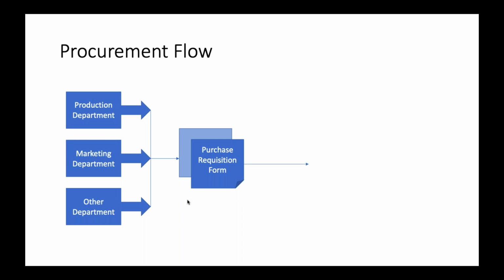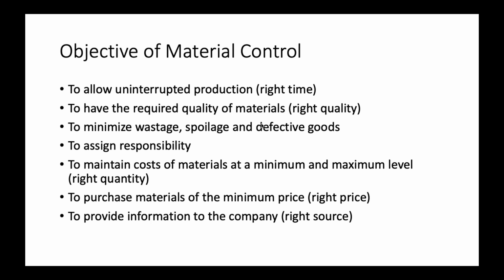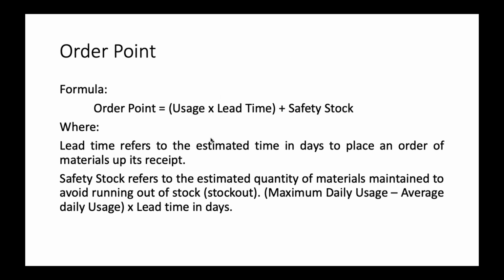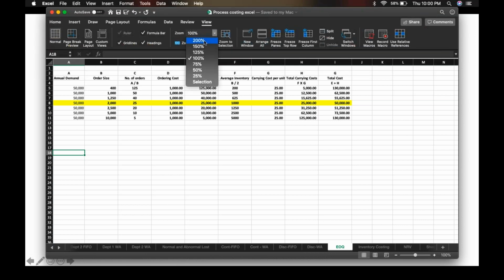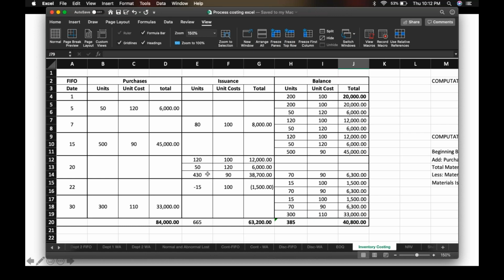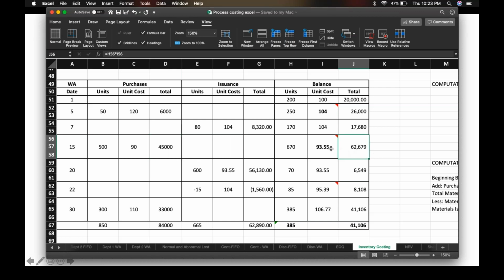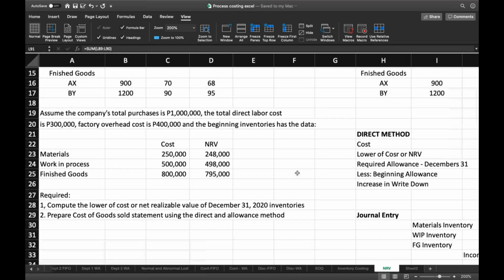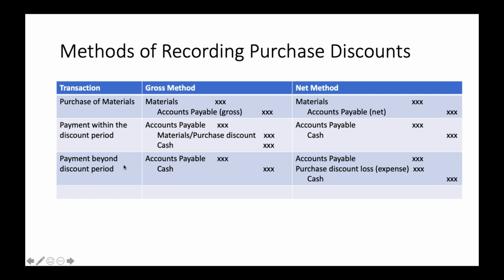Accounting for Materials (Cost Accounting Class)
Accounting for Materials under Cost Accounting course.  Discussion of procurement, use, and control.